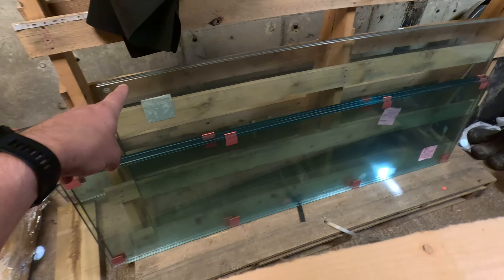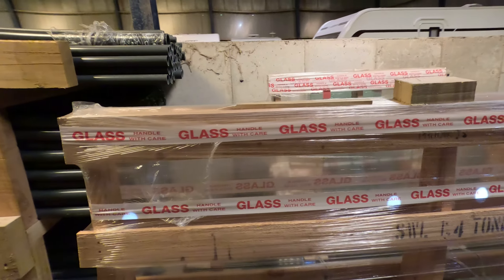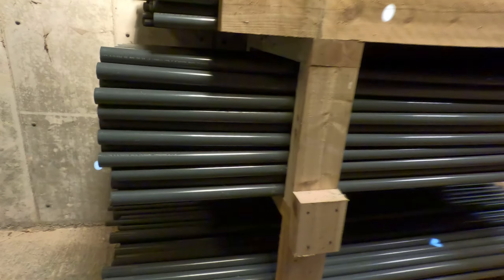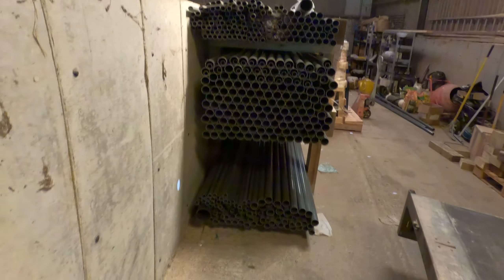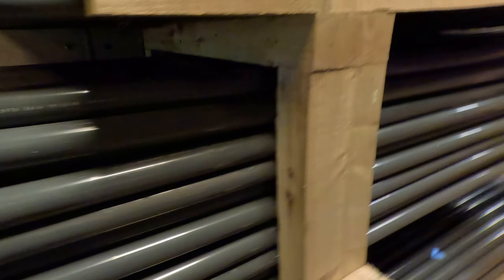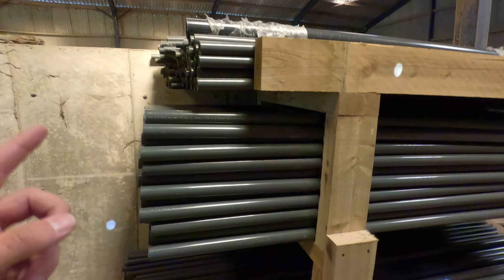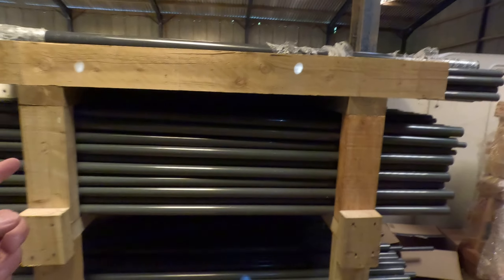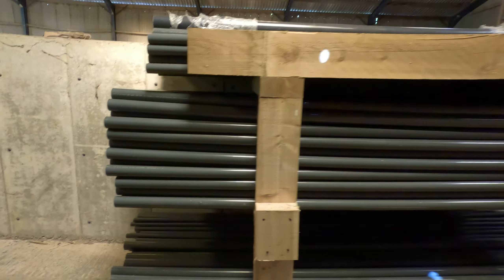Pressure Pipe Flash Sale 🔥 Discount code for July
pressure pipe sale! 30% off 1, 1.5 and 2 inch pipe 3m lengths in July